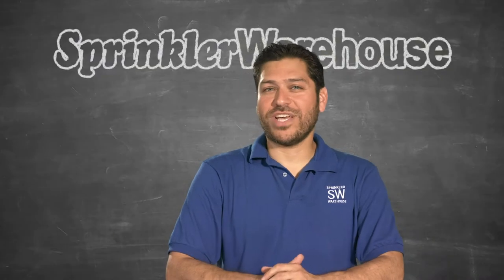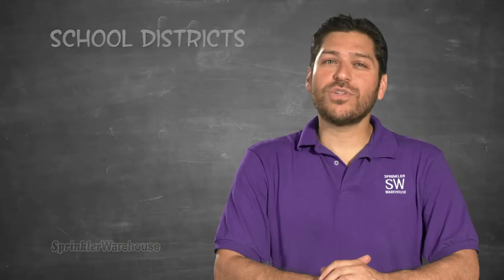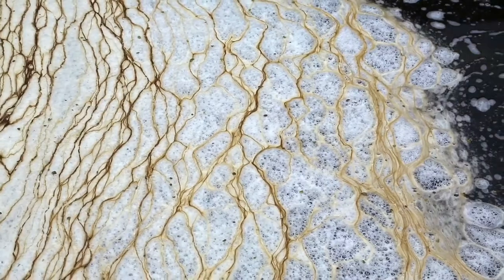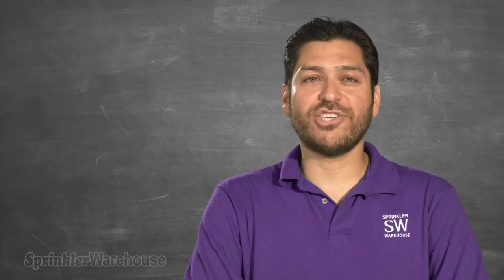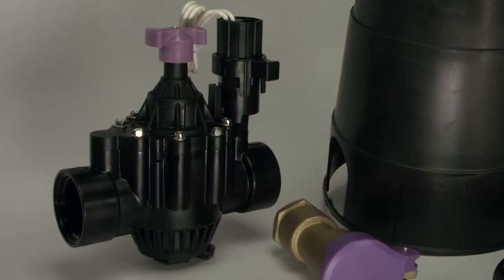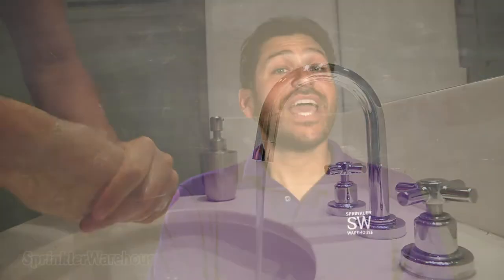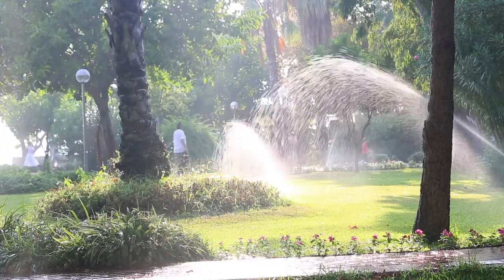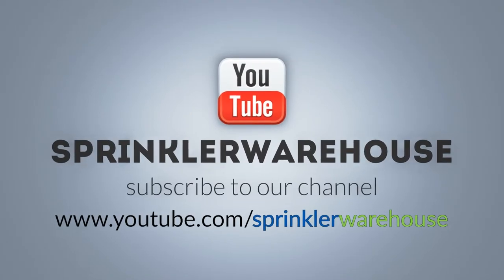Using Non-Potable, Reclaimed & Recycled Water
Sprinkler Warehouse Pro Alfred Castillo gives you the in's and out's on the "The Color Purple" and what it signifies in the irrigation industry. The use of recycled water is a green advantage that places a unique demand on your sprinkler system. Watch this video to learn about what special equipment available from Sprinkler Warehouse you can purchase in our webstore. Professional Quality at Warehouse Prices.